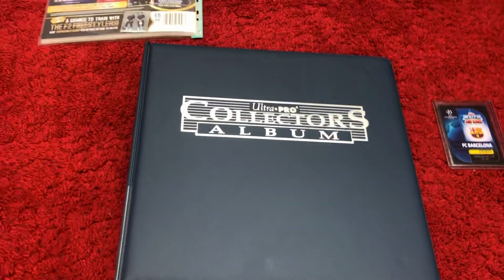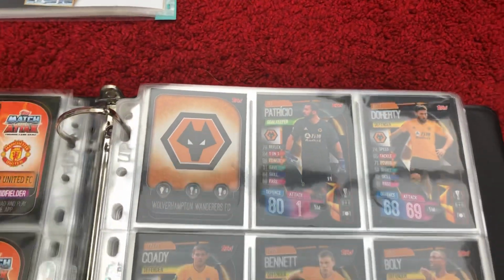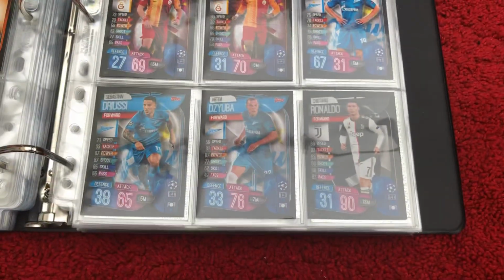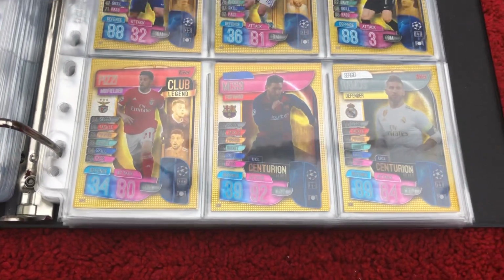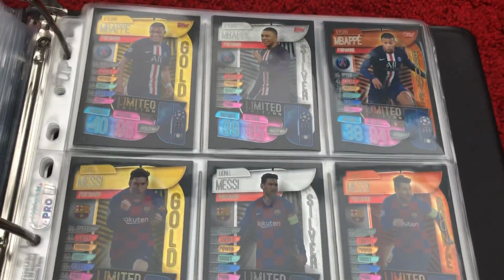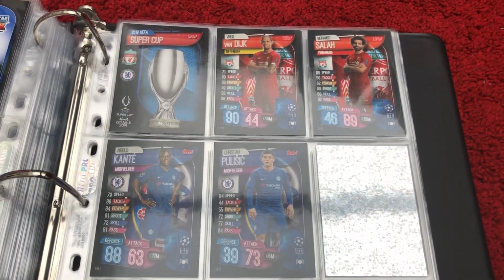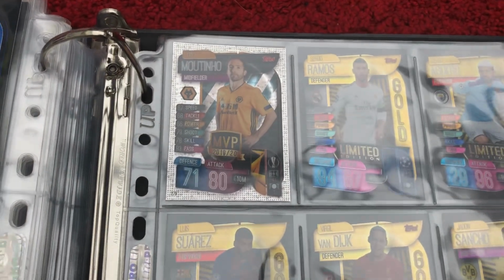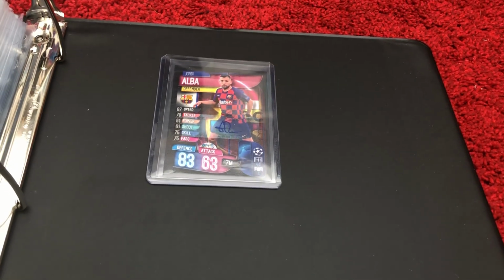WORLD EXCLUSIVE Match Attax 2019/20 COMPLETE Binder with 36 LEs, Master Card and Signed Alba